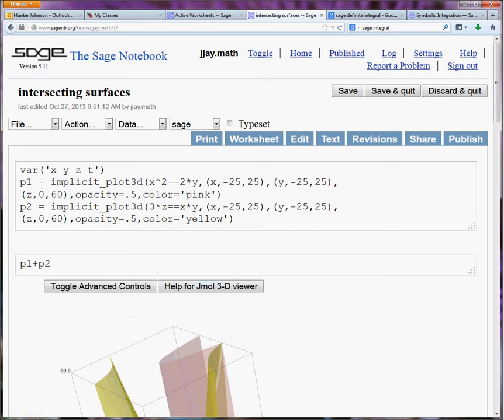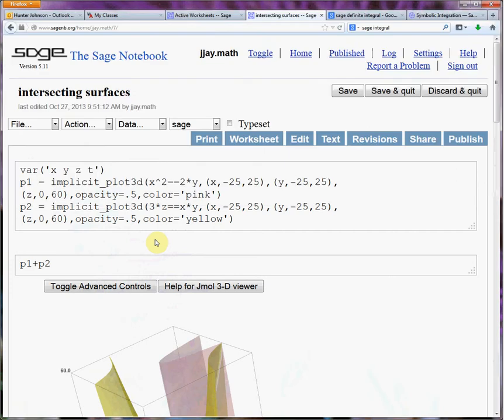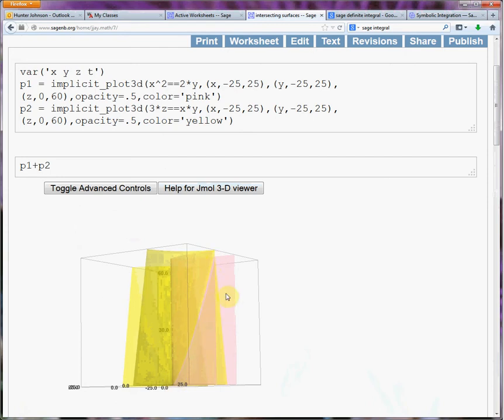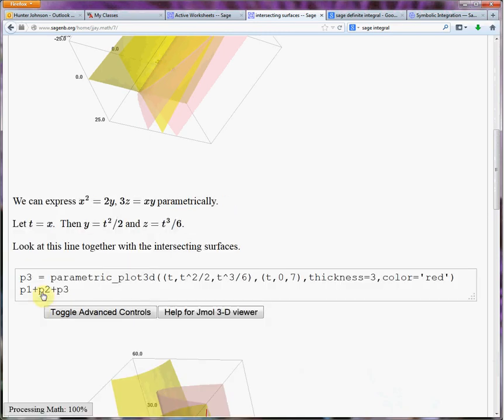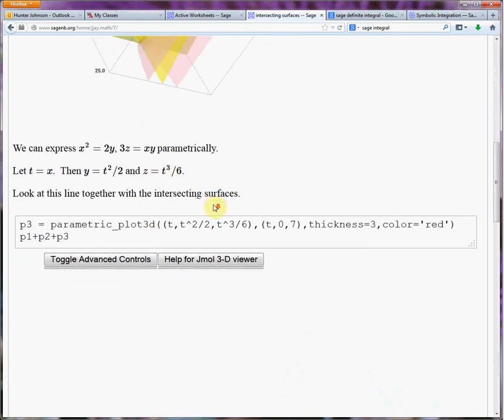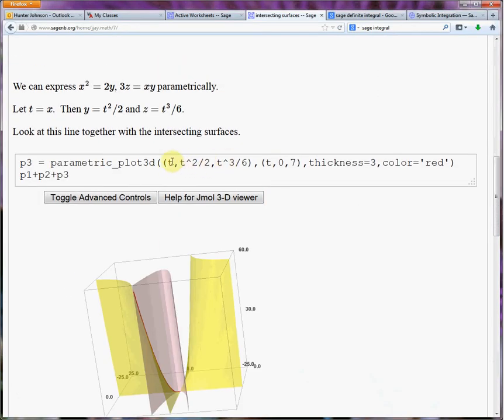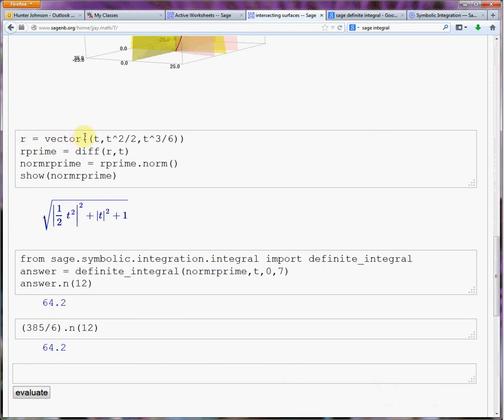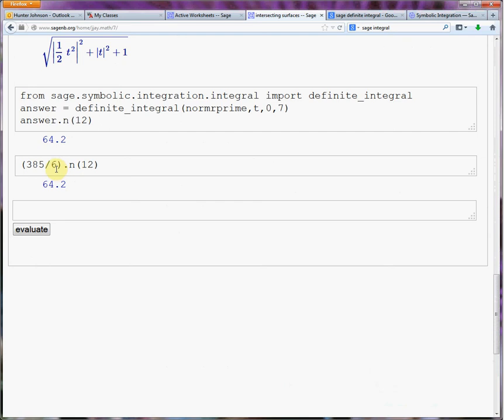Length of The Intersection of Surfaces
Length of The Intersection of Surfaces (John Jay College)